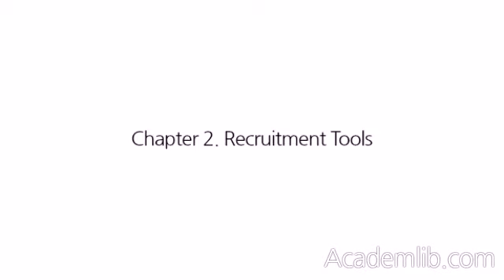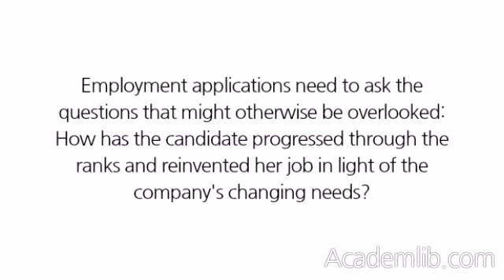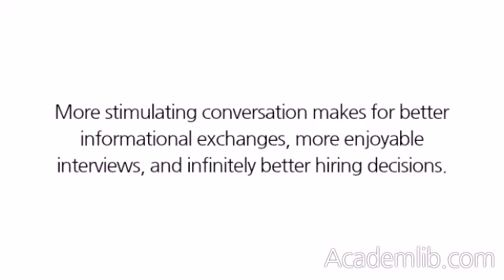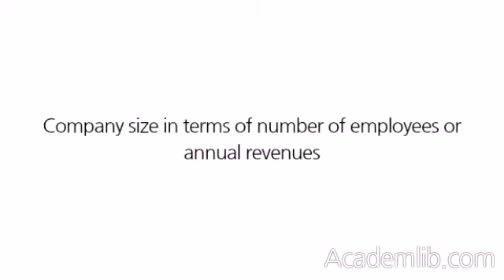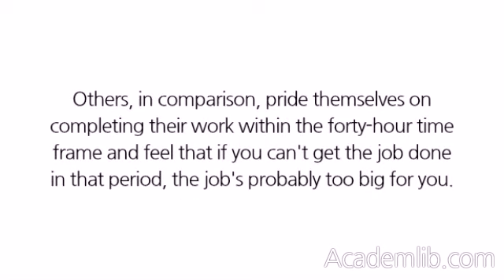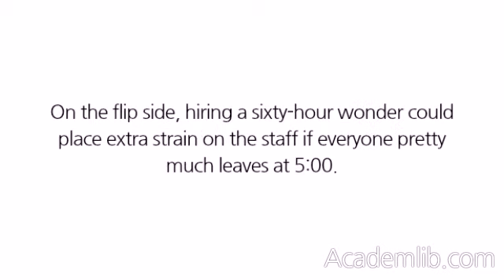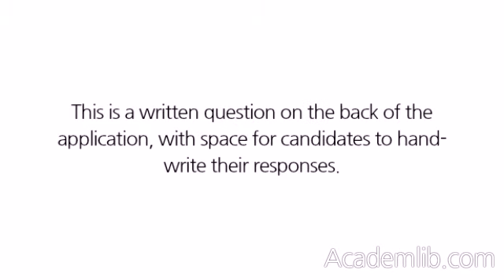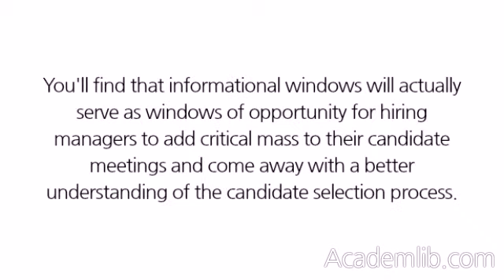How do I structure an employment application to get the most information?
Recruitment Tools
Too many employment applications are rooted in the past and do not provide ''informational windows'' necessary to capture candidate achievements. Employment applications are typically incestuously passed down from one generation to the next without upgrades to reflect the changing labor market. So how do you redesign a tired form to complement a candidate's resume and to heighten decision-making skills? The key lies in creating an application that supplements—not duplicates—the candidate's resume and highlights issues that stimulate interviewing conversation. ...